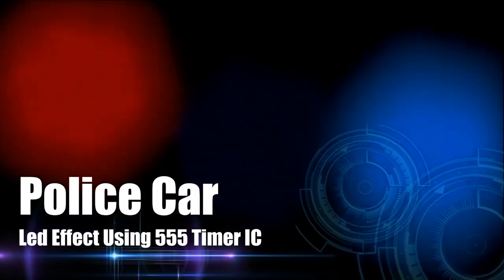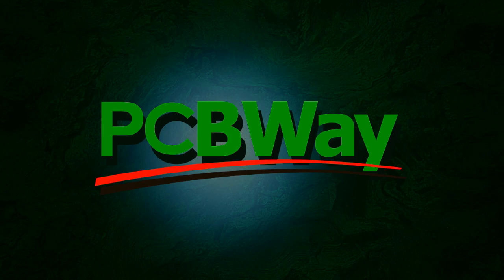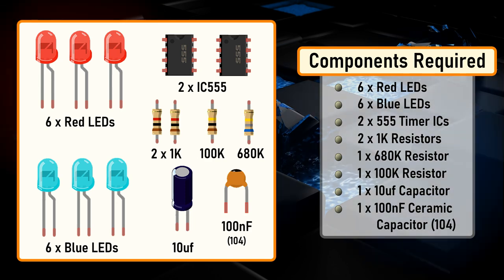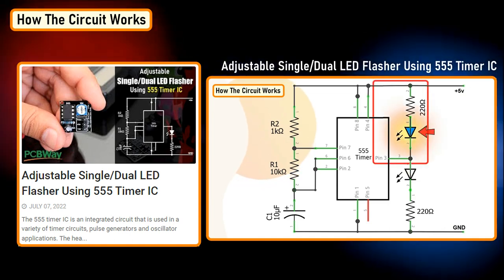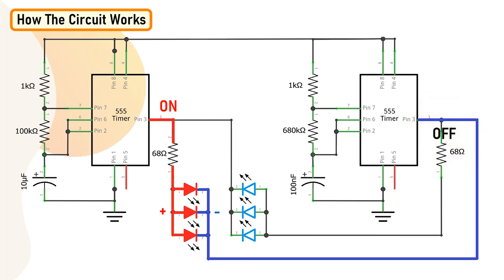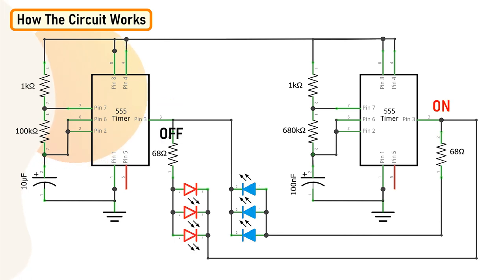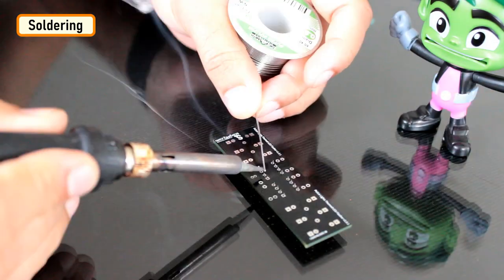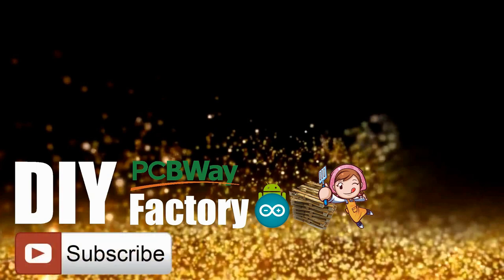Police Car LED effect Using IC555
My 5-year old son asked me to create a Police Car like flashing light that he can put on top of his nerf-gun, while playing around with his mates. No worries mate, sounds like a plan to me. Bang, weekend sorted.

In this tutorial I am going to create a Police Light themed LED Flashing circuit using the 555 timer IC. This circuit alternatively flashes between the Red and the Blue LED's while blinking each of them individually similar to the police strobe lights. To add some spice to this project you can also add a police siren to this circuit. However, I just wanted to keep it simple.

Watch this video for detailed step by step instructions on how to build this circuit and for a complete instruction on how the circuit works.

BTC:  1M1PdxVxSTPLoMK91XnvEPksVuAa4J4dDp
LTC:  MQFkVkWimYngMwp5SMuSbMP4ADStjysstm
DOGE: DDe7Fws24zf7acZevoT8uERnmisiHwR5st
ETH:  0x939aa4e13ecb4b46663c8017986abc0d204cde60
BAT:  0x939aa4e13ecb4b46663c8017986abc0d204cde60
LBC:  bZ8ANEJFsd2MNFfpoxBhtFNPboh7PmD7M2